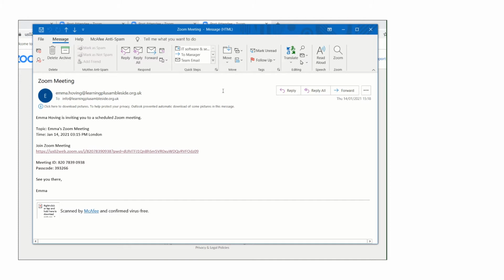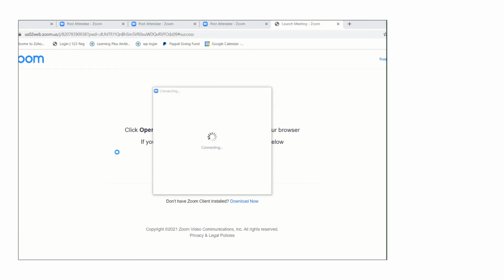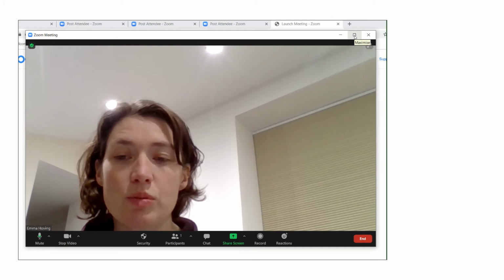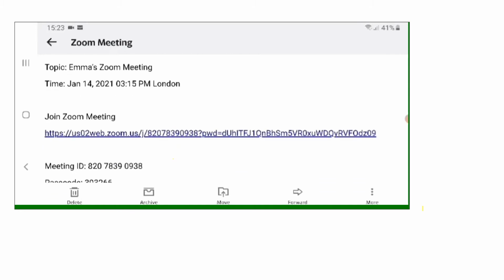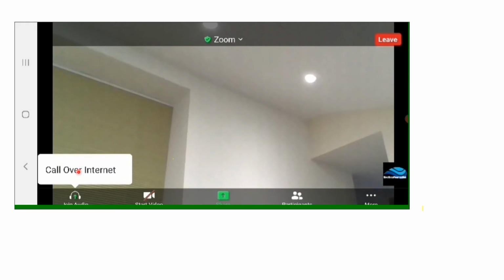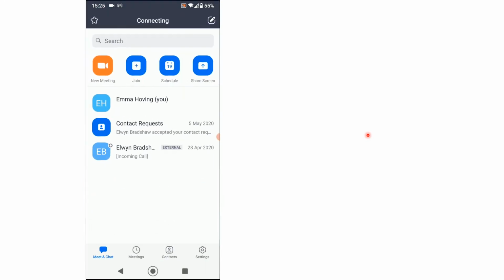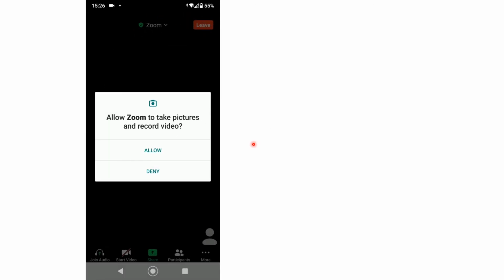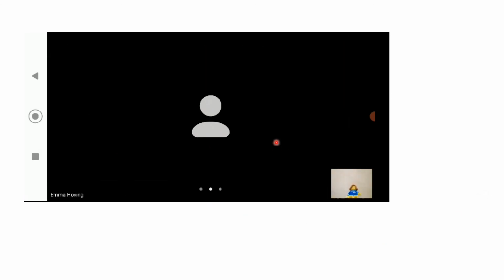Joining a Zoom Meeting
Using Zoom basic skills - in this video we cover joining a meeting on a smartphone and on a pc from a link and from a meeting id and passcode